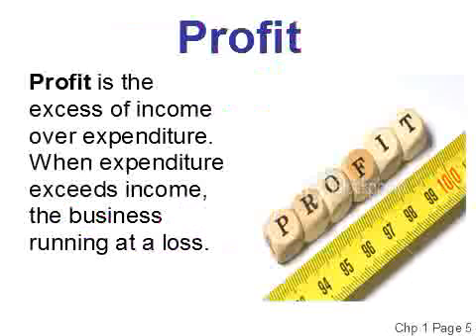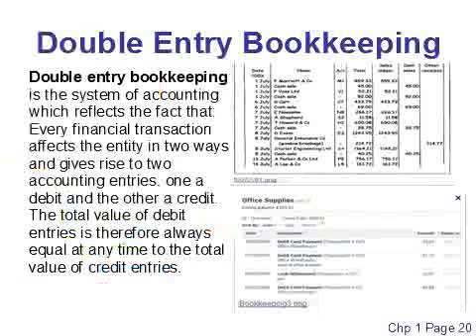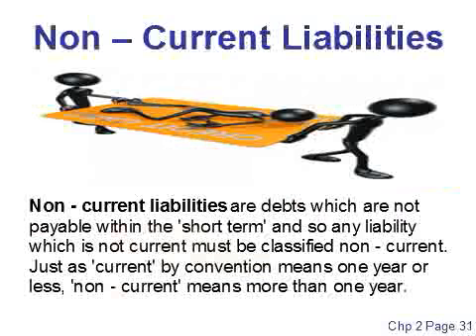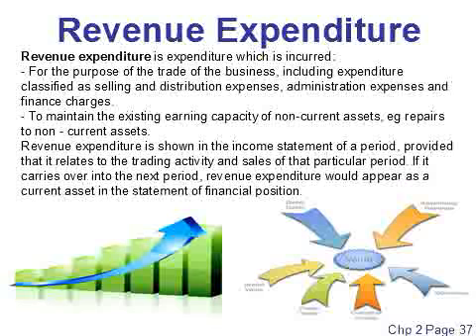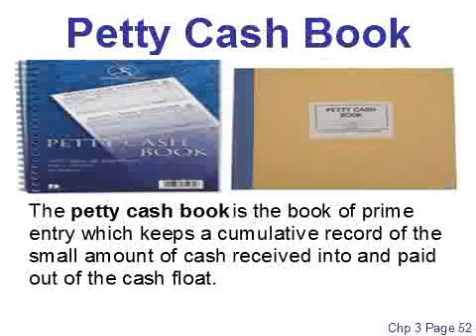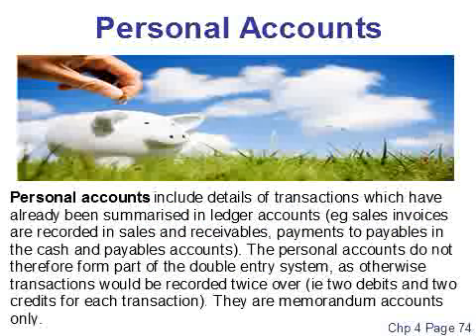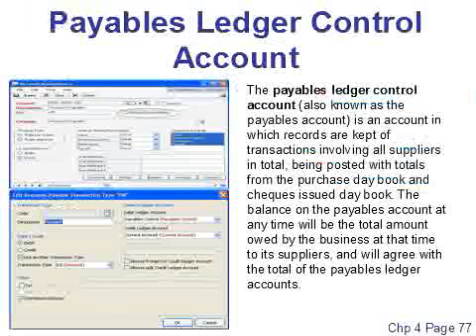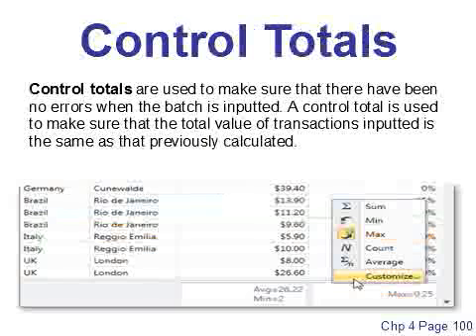FA2 Key Terms Part A